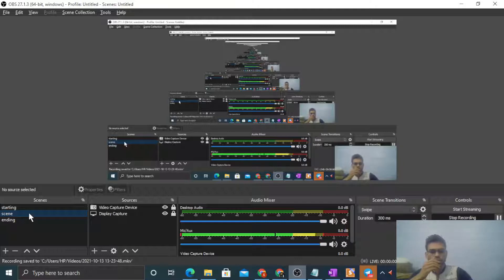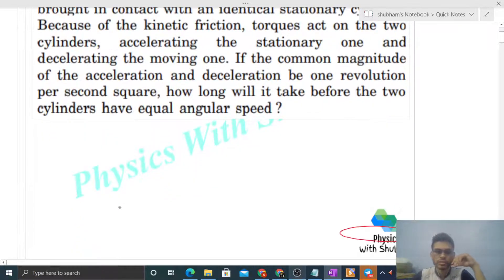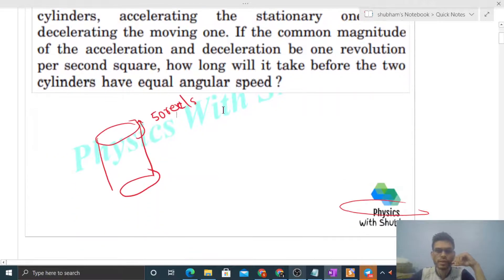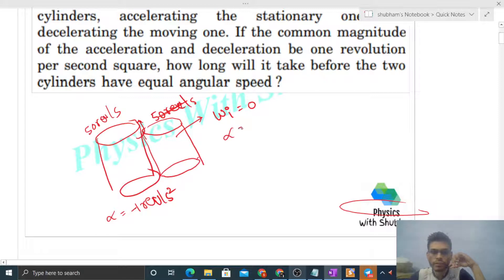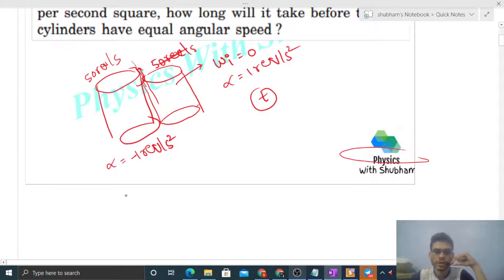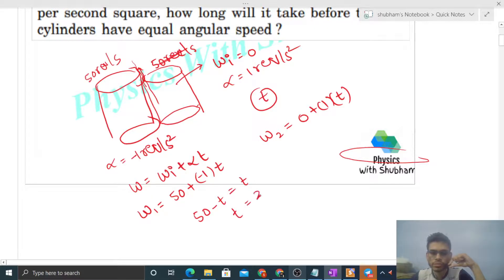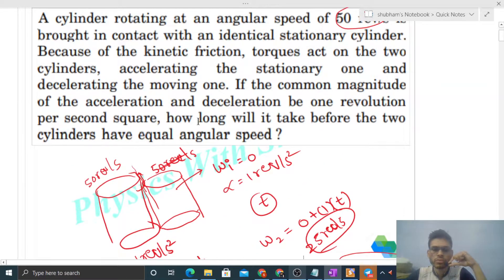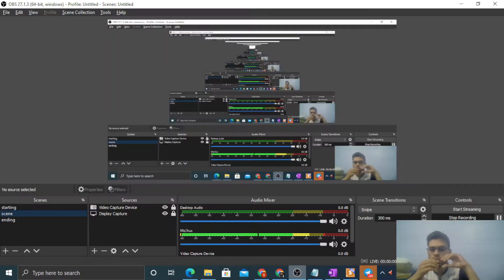A cylinder rotating at an angular speed of 50 rev/s is brought in contact with an identical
A cylinder rotating at an angular speed of 50 rev/s is
brought in contact with an identical stationary cylinder.
Because of the kinetic friction, torques act on the two
cylinders, accelerating the stationary one and
decelerating the moving one. If the common magnitude
of the acceleration and deceleration be one revolution
per second square, how long will it take before the two
cylinders have equal angular speed ?